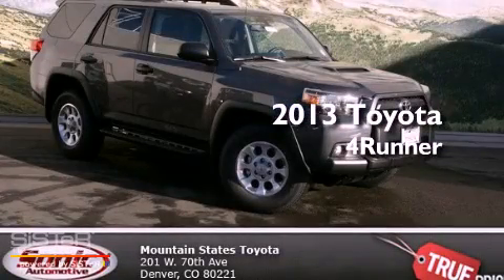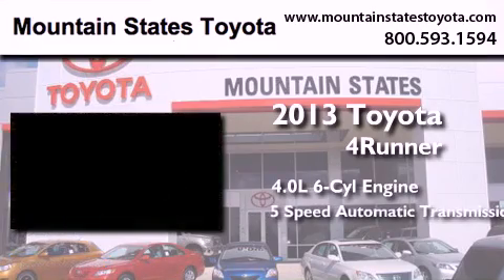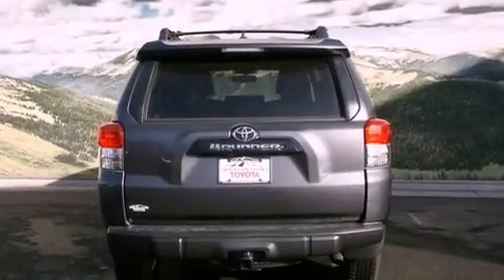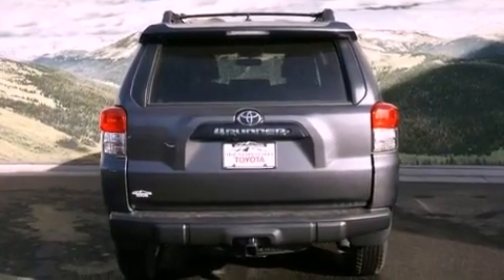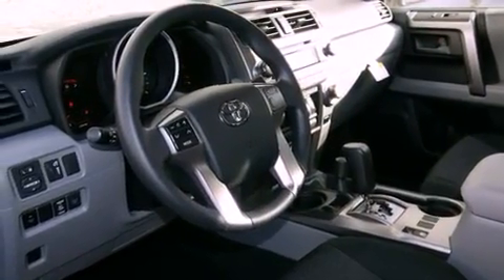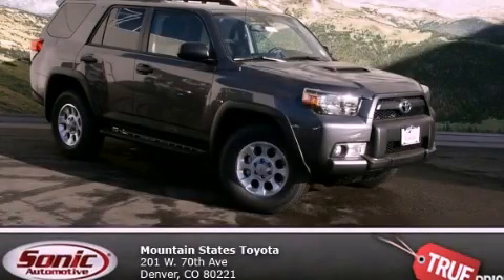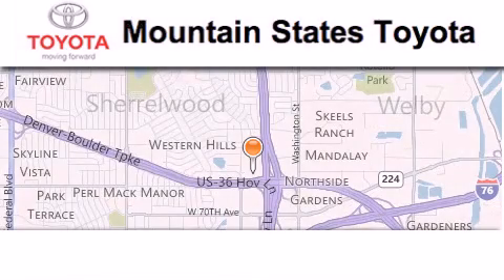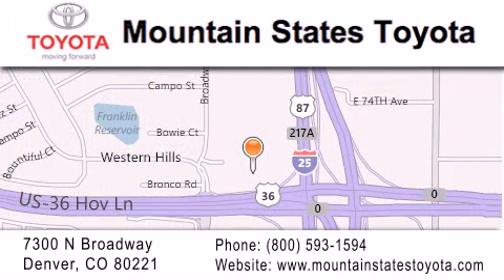2013 Toyota 4Runner Denver CO 80221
Year : 2013
 Make : Toyota
 Model : 4Runner
 Engine : 4.0L V-6 cyl
 Trans . : 5-Speed Automatic
 Exterior : Magnetic Gray
 Miles : 8

 201 W. 70th Ave.
 Denver , CO 80221
 2013 Toyota 4Runner Denver CO